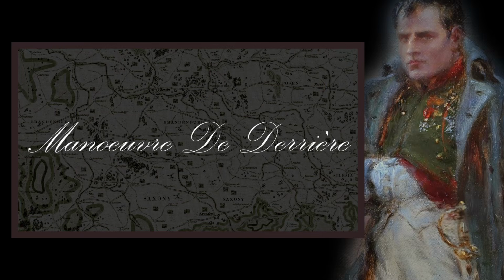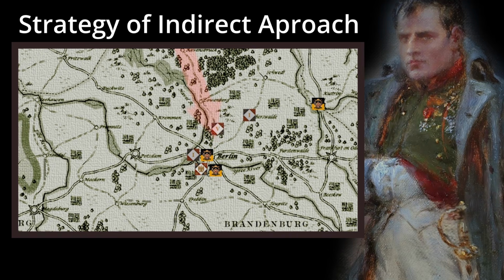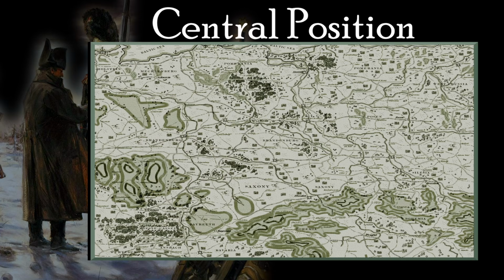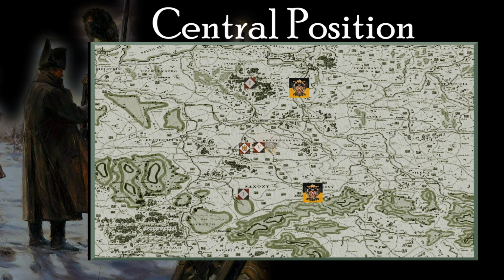Napoleon's Strategy & Tactics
Ever wondered how Napoleon Bonaparte, one of history's most brilliant military minds, conquered vast territories and reshaped the face of Europe? Join us on a captivating journey through the annals of history as we unravel the genius behind Napoleon's strategies and tactics in this immersive exploration of his battles.

🎥 In this video, we break down Napoleon's military brilliance, examining key battles such as Austerlitz, Waterloo, and Jena-Auerstedt. Discover how he mastered the art of maneuver warfare, cleverly using the terrain to his advantage and outsmarting his opponents at every turn. From the Grande Armée's rapid marches to the deadly effectiveness of his combined arms tactics, each element of Napoleon's strategy is dissected for a comprehensive understanding.

🗺️ Explore the intricacies of the Napoleonic Code and its impact on military discipline, logistics, and communication. Learn about the innovative use of artillery, cavalry, and infantry, and how Napoleon integrated them seamlessly to create a formidable force that struck fear into the hearts of his adversaries.

🔑 Key Topics Covered:

Maneuver Warfare: Uncover Napoleon's mastery in the art of maneuvering his troops strategically on the battlefield.
Combined Arms Tactics: Understand how Napoleon synergized infantry, cavalry, and artillery to create a harmonious and devastating force.
Use of Terrain: Explore how Napoleon exploited the geographical features of the battlefield to gain a tactical edge.

Critical Battles: Analyze pivotal battles such as Bautzen, Borodino, and Wagram to witness Napoleon's strategies in action.
🤓 Whether you're a history buff, a military enthusiast, or just curious about one of the greatest military leaders in history, this video offers a detailed and engaging look into the mind of Napoleon Bonaparte. Don't miss out on the chance to gain insights into the strategic brilliance that shaped the course of history!